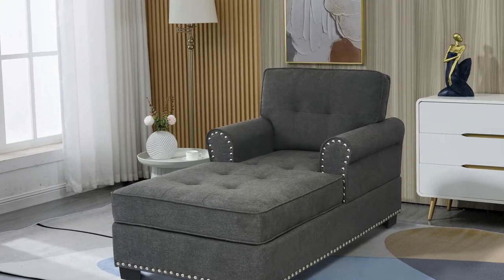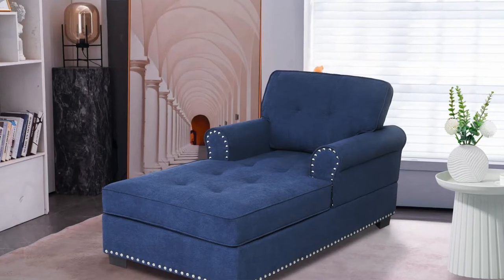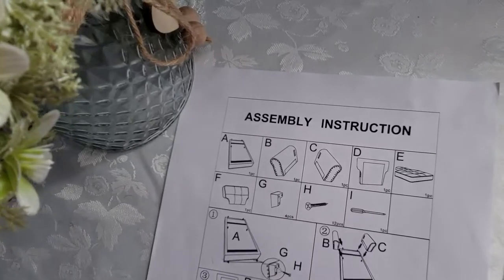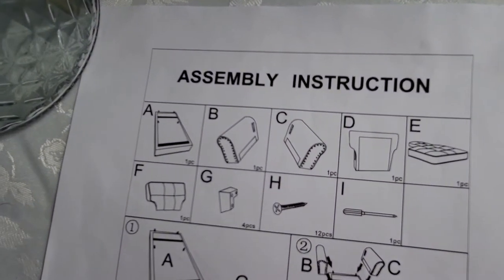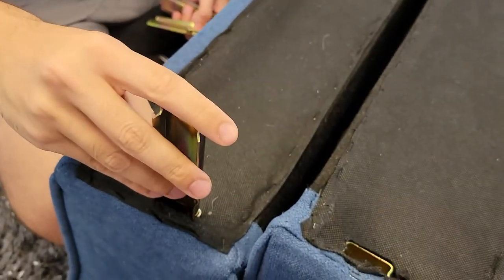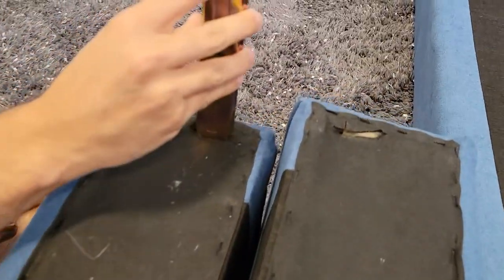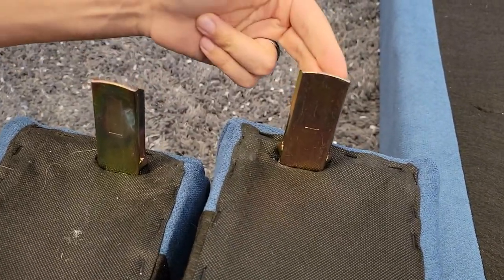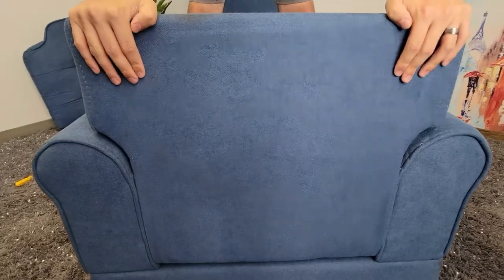HG3628/F3801 Official Assembly Video Fabric Chaise Lounge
Description:

Indoor chaise lounges enhance subtle comfort to your bedroom or living room with this stylish upholstered chaise lounge. This elegant chaise lounge provides a cozy place to perch and kick your feet up whether revisiting your favorite novel or catching the evening news before heading to bed. The studded rolled arms and tufted surface add emphasis to the luxury structure.
Features:

Recliner bed with armrest on both side
High-density foam padding in the back
Seat offer superior quality and comfort
Tufted surface add emphasis to the luxury structure
Easy to take care of
Occasion:

Living Room
Product Care:

Use mild dishwashing soap to clean the surface of the product
Assembly:

Required
Color:

Dark Gray / Blue
Material:

Leg Material: Plastic
Upholstery Material: Polyester Blend
Frame Material: Manufactured Wood
Seat Fill Material: Foam
Style:

Modern
Overall Dimensions:

Overall Height -Top to Bottom: 33.5”
Overall Width - Side to Side: 34”
Overall Length - Head to Toe: 59“
Seat Height - Floor to Seat: 17.5” H
Seat Width - Side to Side: 23”
Seat Depth - Front to Back 46”
Arm Height - Floor to Arm: 20.5”
Leg Height - Top to Bottom: 2.36”
Back Height - Seat to Top: 33.5”
Minimum Door Width - Side to Side: 38”
Overall Product Weight: 70 lbs
Seat capacity:

1
Max. weight Capacity:

500